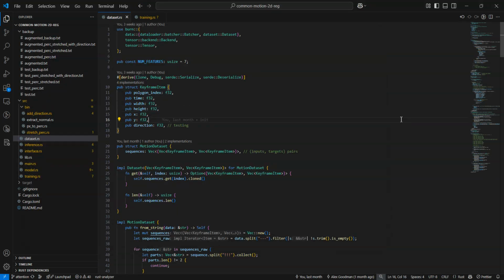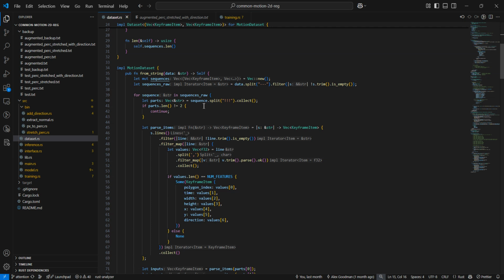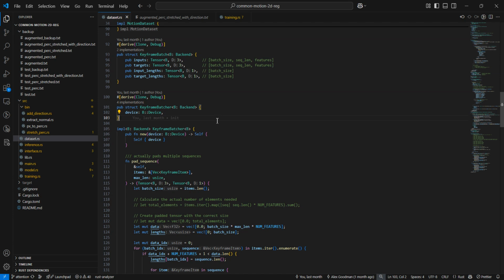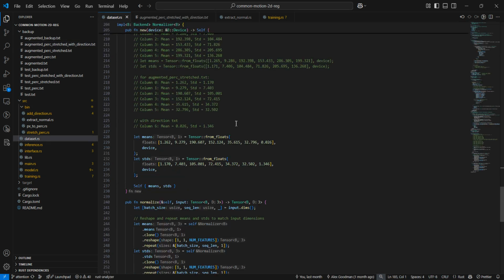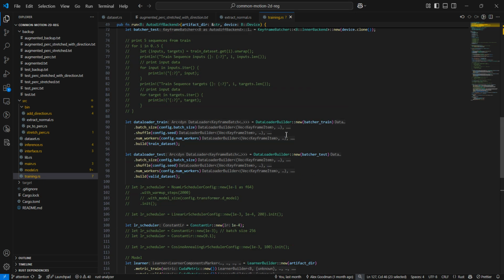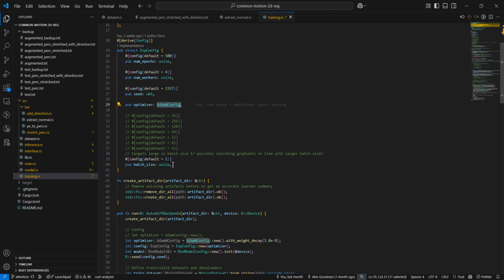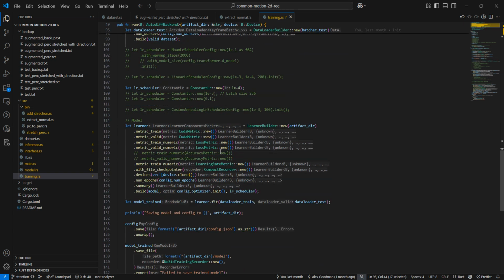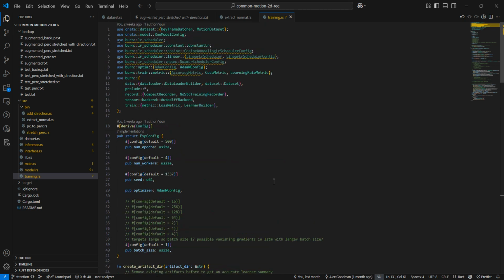Building a VAE-LSTM Model with Burn - Training Loop and Dataloader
Hey again! I worked rather hard bringing this model together and am presenting working code for you to use! In this video, we cover the Burn training loop as well as the dataloader. Let me know what you think!

As a reminder, all of the code is available on GitHub